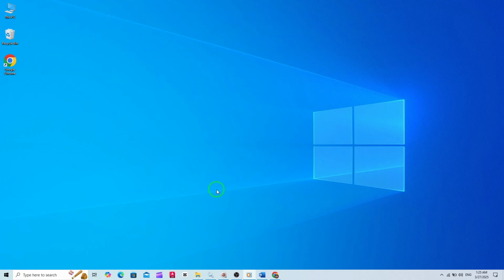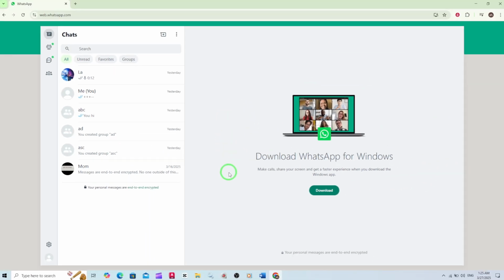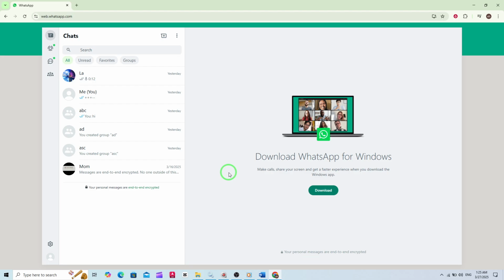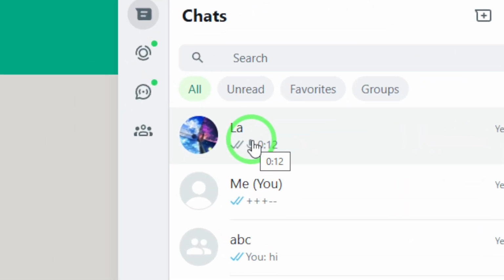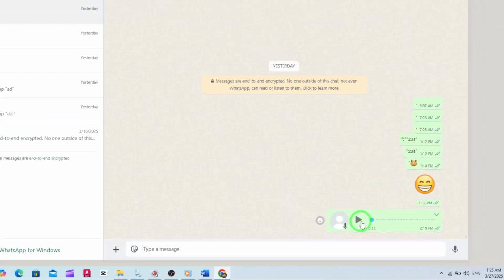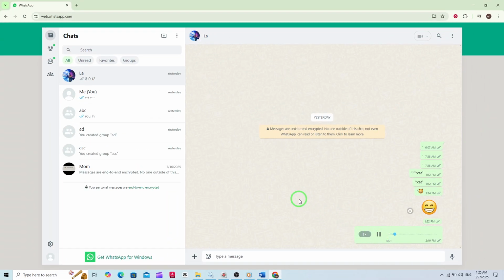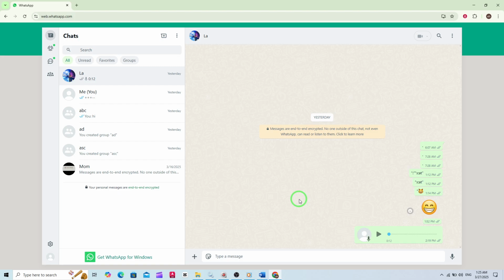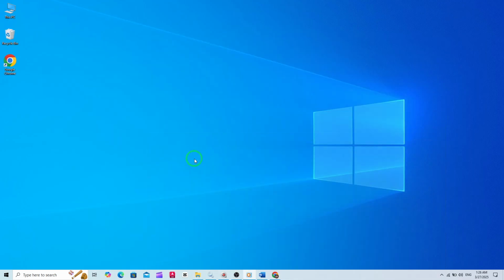How To Speed Up Voice Message From Shortcuts On WhatsApp Web On PC (New Update)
Learn how to speed up voice messages on WhatsApp Web using keyboard shortcuts. This simple trick allows you to quickly adjust playback speed, saving time and enhancing your messaging experience on your PC.

In this video, we'll show you how to use the new WhatsApp Web update to speed up voice messages effortlessly. Follow these easy steps:

1. Open WhatsApp Web

2. Enter the chat you want

3. Play the voice message

4. Press Shift +P on your keyboard

By mastering this shortcut, you'll be able to listen to voice messages more efficiently, perfect for busy professionals or anyone who receives lengthy audio messages.

Timestamps:

0:00 Introduction

0:15 Step-by-step guide

1:00 Demonstration

1:30 Additional tips

Chapters:
00:00 Intro
00:12 Soultion
01:05 Outro